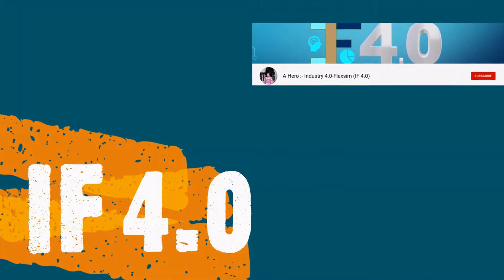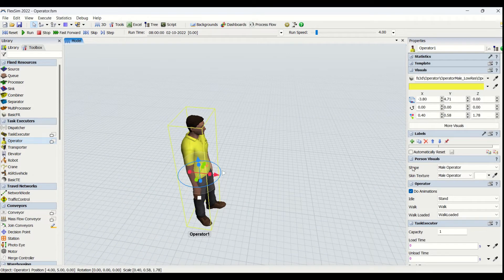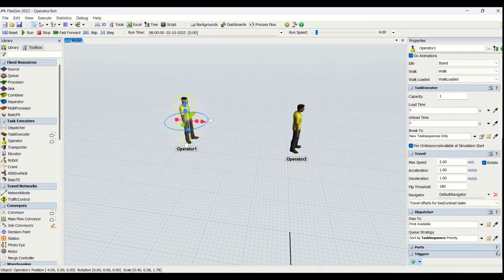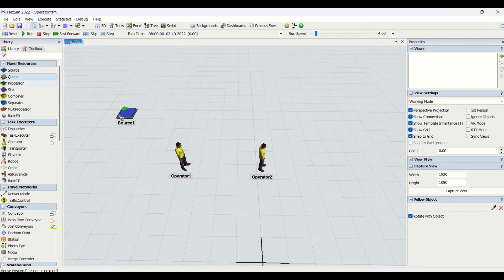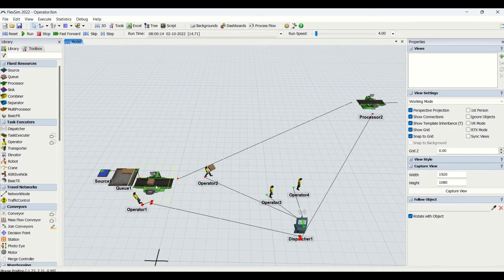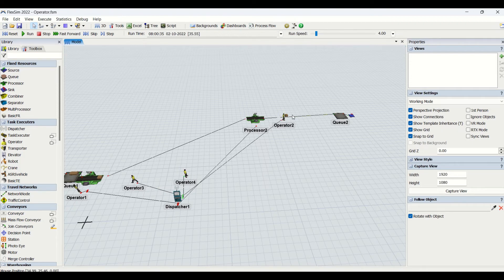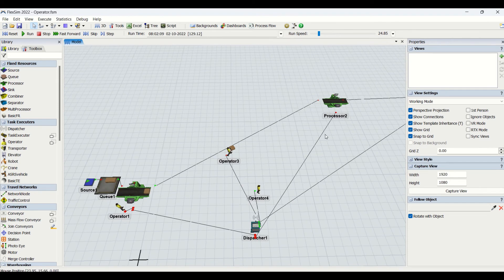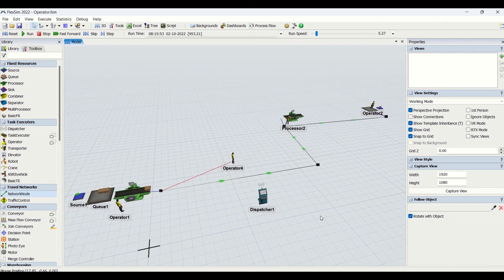How To Use Operator In Flexsim | Using Task Executer | Step by Step Flexsim Simulation Tutorial